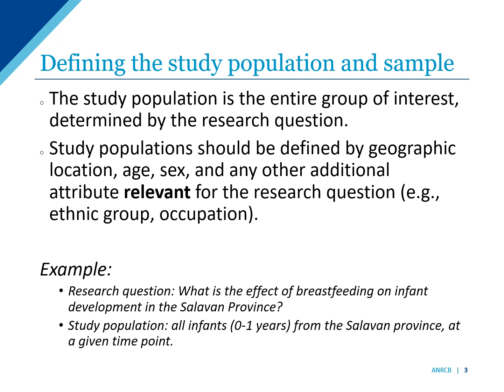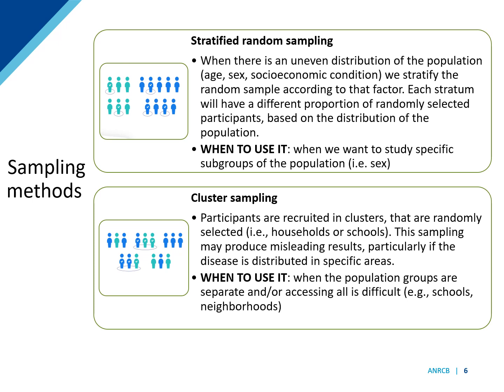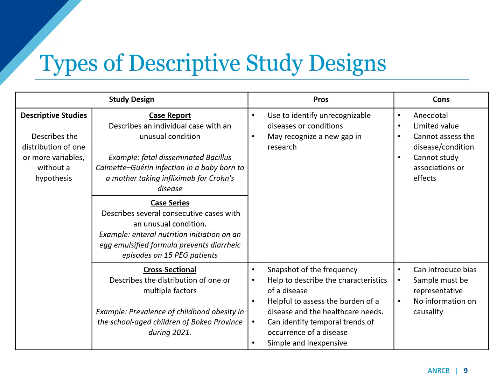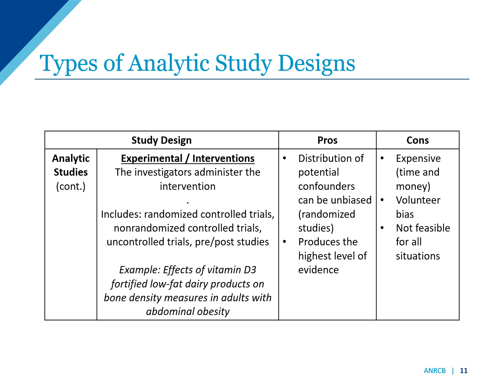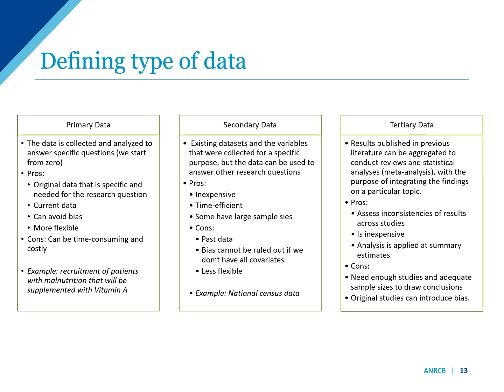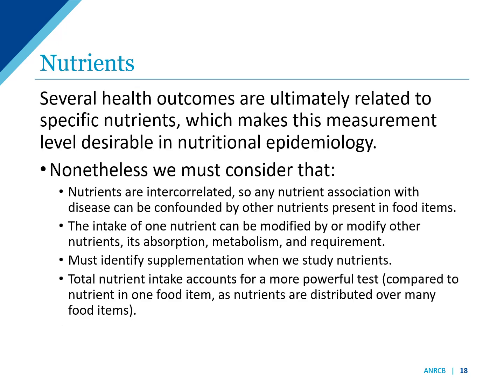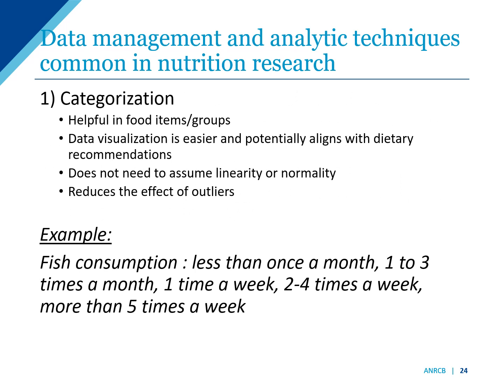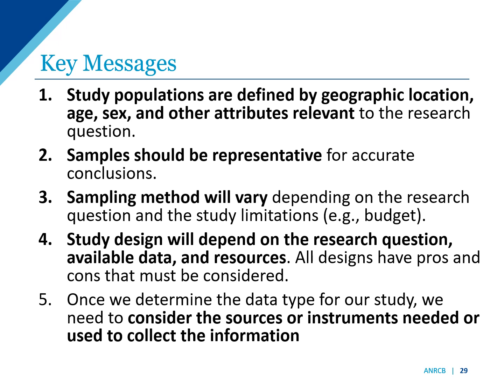Research Methodology in Nutrition Research (M5 Topic 5)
Module 5 Topic 5: Research Methodology in Nutrition Research

Training developed by Paola Mettey Mora, Indiana University in collaborate with Ministry of Health, Lao PDR.